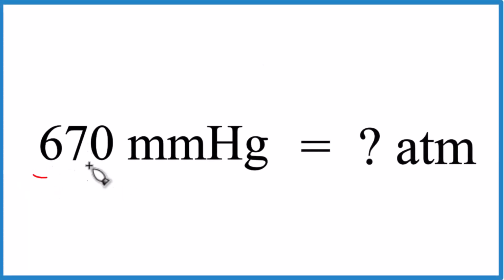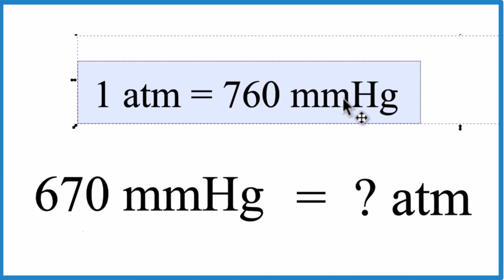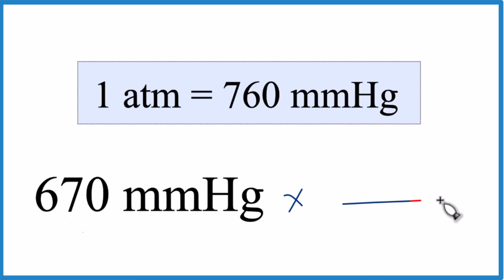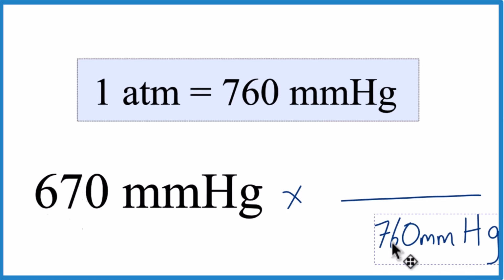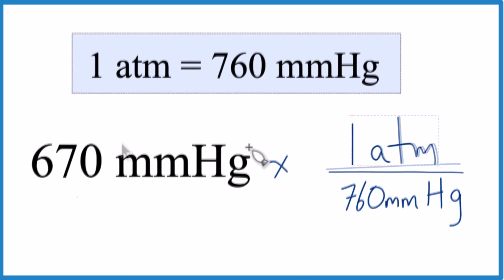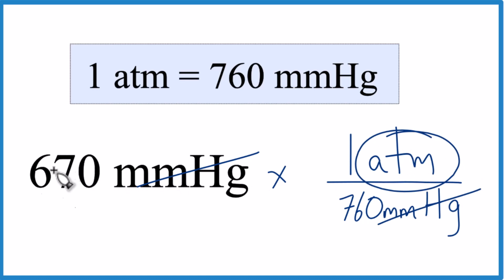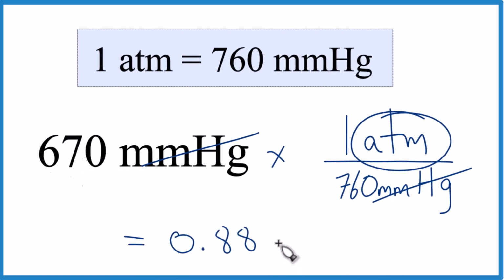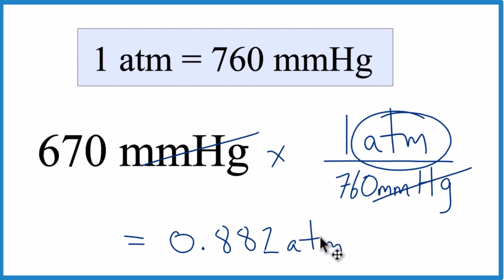Convert 670mmHg to atm.